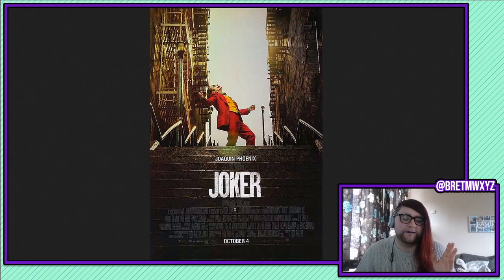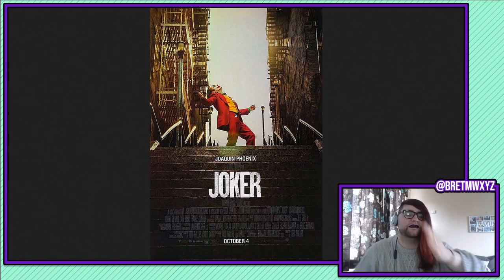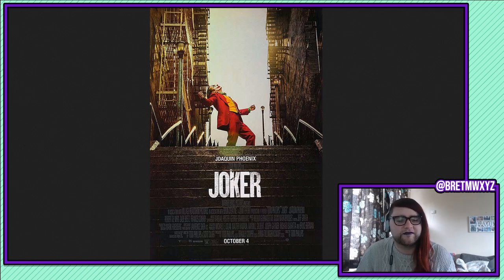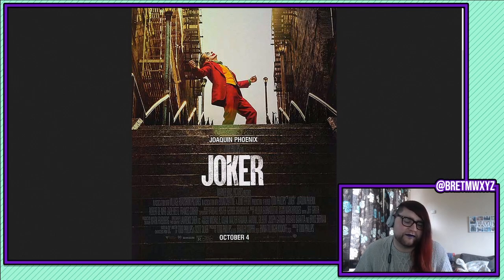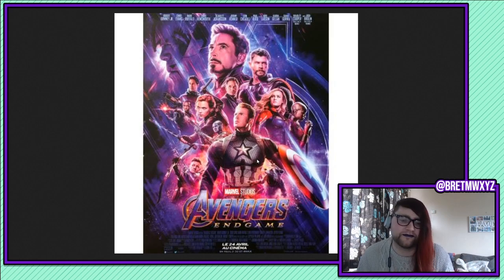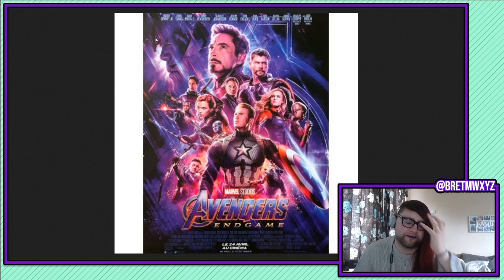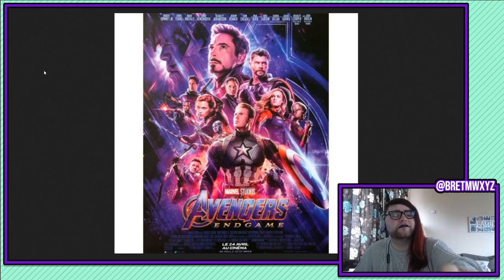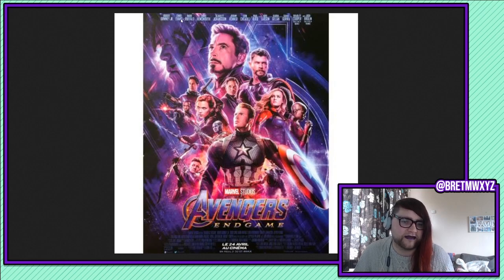Reading Movie Posters (Semiotics Bonus Video)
A lil bonus video regarding Semiotics, lets have a look at some movie posters!
Huge thanks to the continued support coming from:
aiyekara
Alex Bryson
Askeptosaurus
ayeforscotland
Ben Doran Burke
brynnie
Courtney MOWER
detectiveberry
doulegg
Elizabeth Rosenberg
Ethan Safron
hellolovelyscientist
Horse Of Many Names
Jess Anson
jesusthecookie
Karl Raade
Mattie Rose
mettcon
mixeyclay_phioneleauge
moleminrising
morganmaccallum
Mulloy
neuroticanarchy
ransomtime
Rebekah_solarwillpower
shasta5000
shishikushiro
somedingus
stay_hydrated_bot
tetronomicon
The Magpie Magus
thelokenfurry
threelettermax
umbreonlibris
vinikyu
weeharleycat
whatwouldjedido
whoamattberry
Will M.
wrentangible